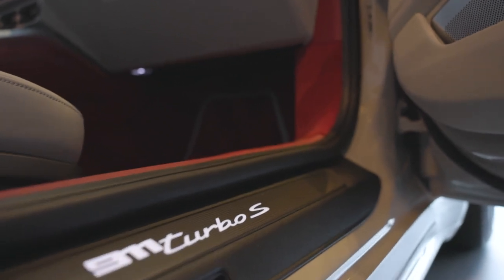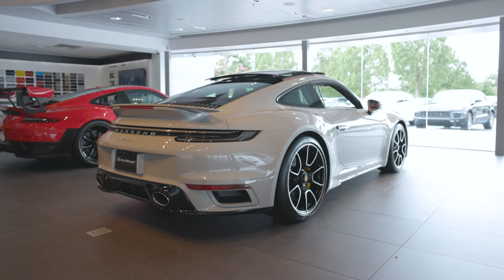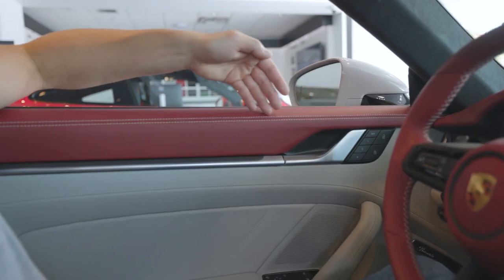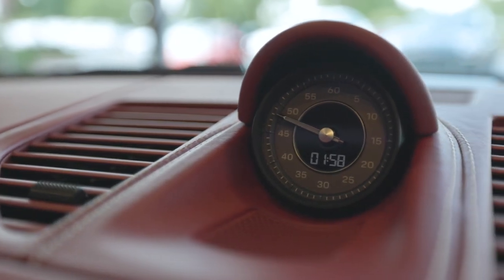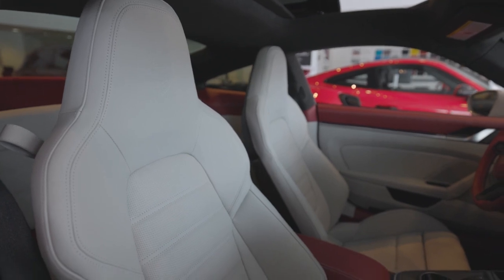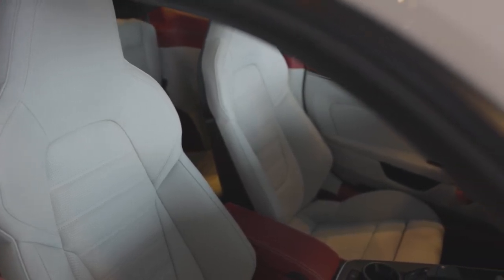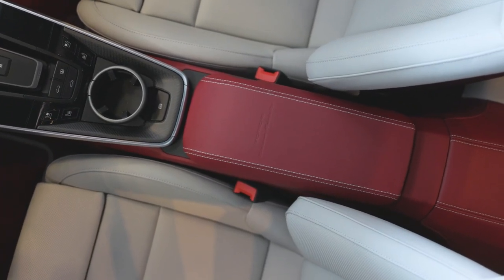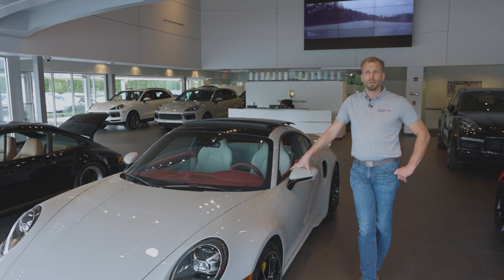2022 Turbo S with Exclusive Manufaktur Interior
Check out our 2022 Turbo S with Exclusive Manufaktur Interior Options at Blue Grass MOTORSPORT!